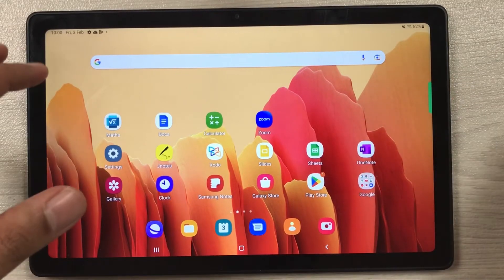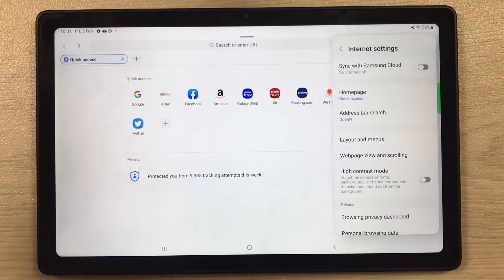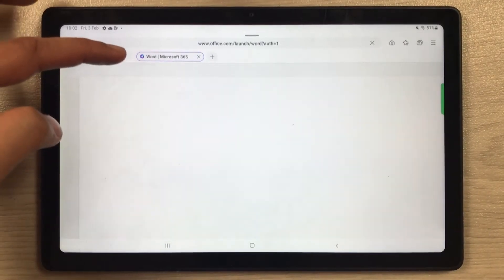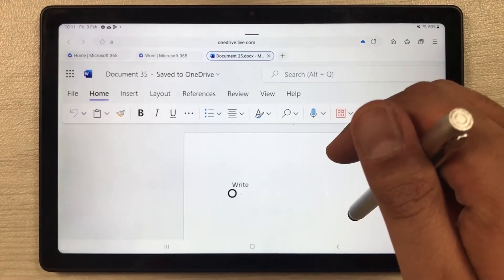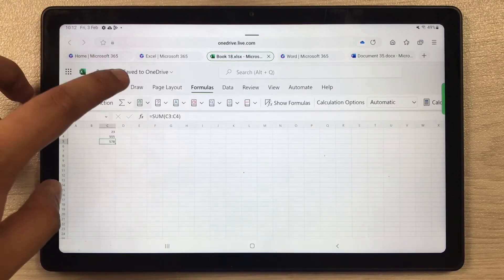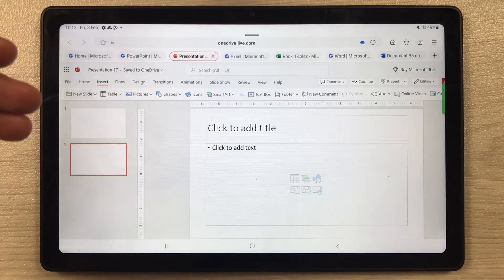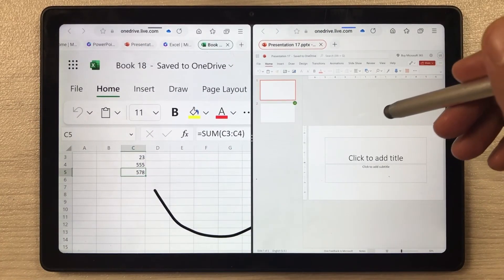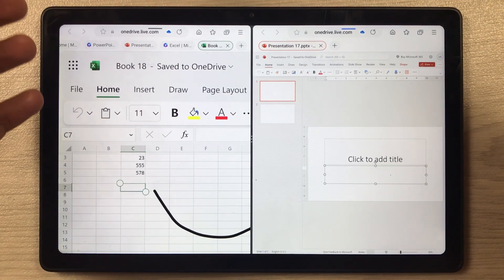Samsung Galaxy Tab A7 (2022) - Free Microsoft Office Web Based Version - Word, Excel, PowerPoint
Samsung Tab A7
Samsung Tablets
Shockproof Tab A7 Case
Tab A7 Screen Protector
2-in-1 Stylus
In this video i am showing how to get free Microsoft office in Samsung Galaxy Tab A7 2022. Its a web based version with 5GB cloud storage. You can use PowerPoint, Excel and Word.
Time Stamps:
00:00 - Intro
00:31 - Browser Settings
1:04 - Sign In
2:01 - Microsoft Word
3:10 - Microsoft Excel
4:30 - Microsoft PowerPoint
5:18 - Multitasking